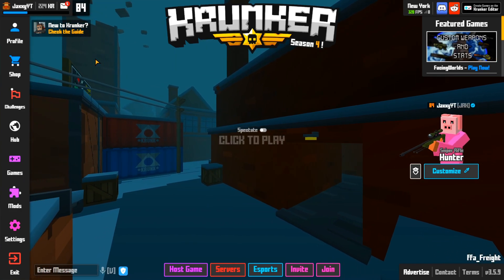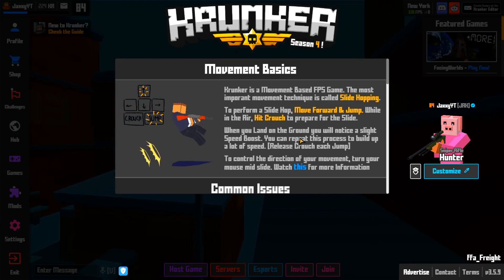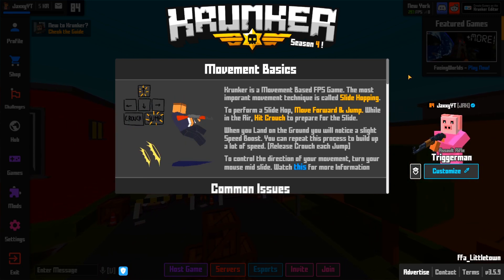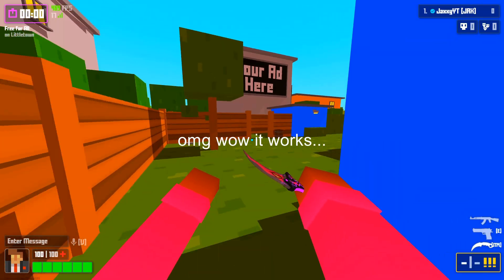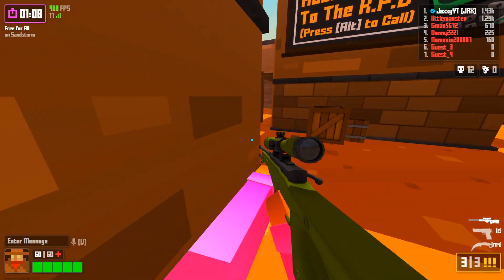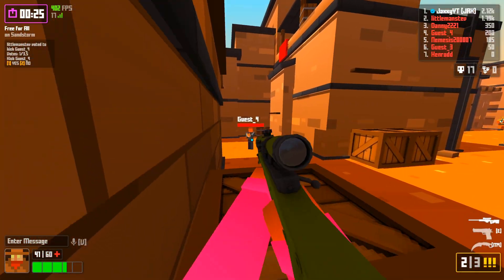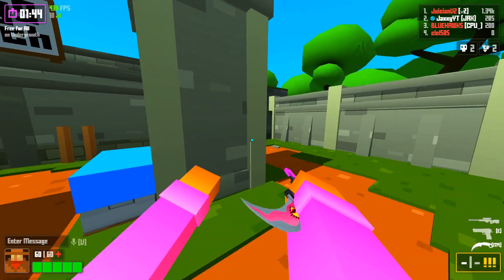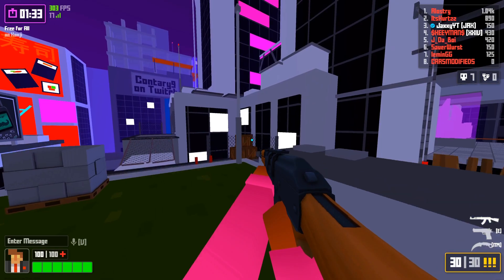Krunker Added Tutorial mode (Gameplay) Update 3.5.9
In Krunker.io there is a NEW TUTORIAL MODE AND ITS PRETTY COOL!

Hey guys its jaxxy if your new to this channel I make fun krunker.io videos and other cool games. Krunker krunkerio krunk, io, krunker, gameplay, new, tutorial
yay thats the things we do krunkerio!!!